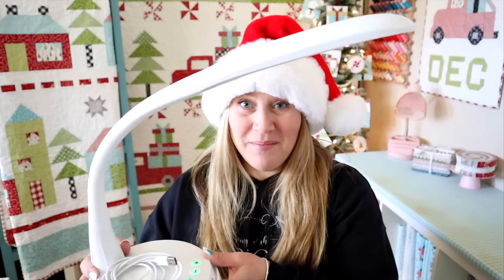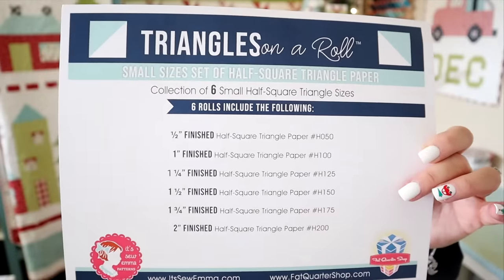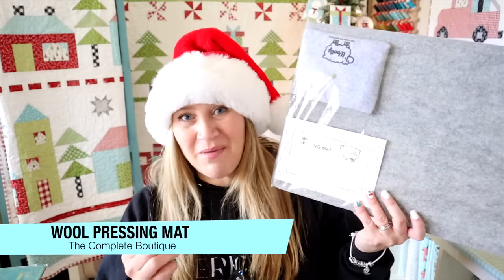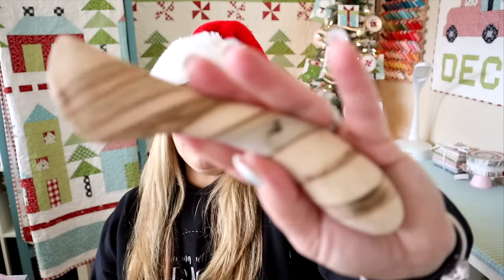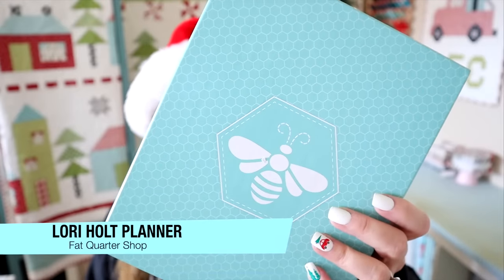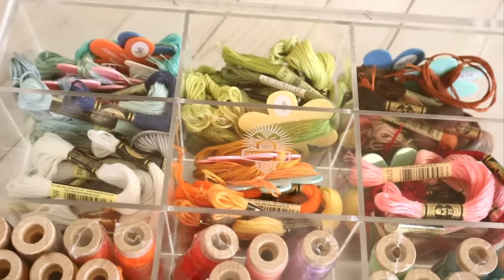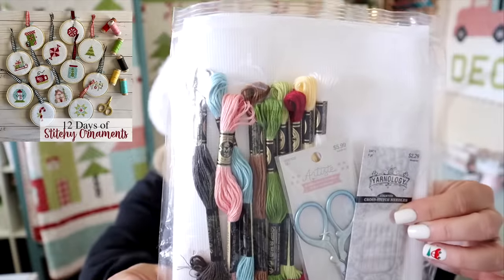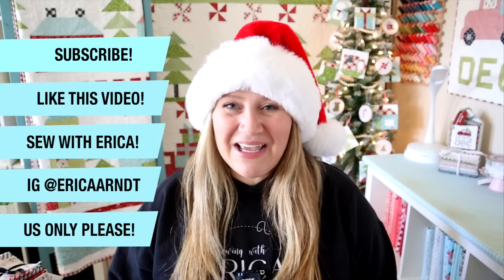2021 Holiday Gift Guide & Giveaways! // Christmas // Erica Arndt // Gift Ideas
WINNER: Elizabeth Hensley - Floss-n-store!
WINNER: Annette Quiros  - EPP Starter Kit!

Join me for my annual 2021 Holiday Gift Guide!
To enter to win:
2) Like this video!
5) US Only please and sorry :)

* Geneva Quilt Pattern
* Square in Square Paper Template Set
* Triangles on a Roll
* Lori Holt Planner
* Floss n Store
* Flossbitties

OLFA
* OLFA Trimmer
* OLFA Mat
* OLFA Ruler

THE COMPLETE BOUTIQUE
* Jelly Rolls (Fall Flowers, Beach House, Cotton Candy Sky)
* Wool Pressing Mat

AURIFIL
* Aurifil 50wt Thread
* Aurifil Thread Card

CLOVER
* Clover Sewing Notions

* 1/4" Seam Tape
* Creative Grids Ruler
* 505 Spray Adhesive